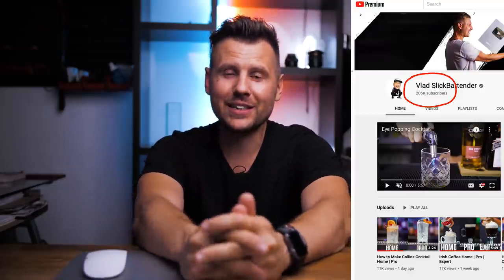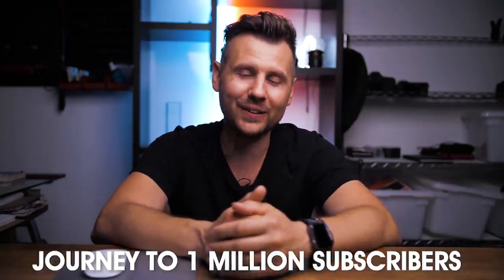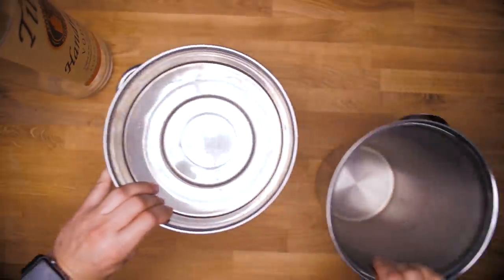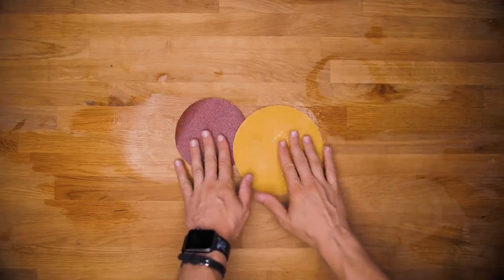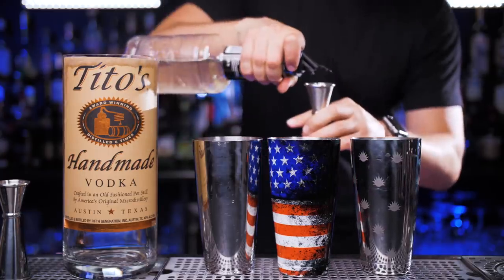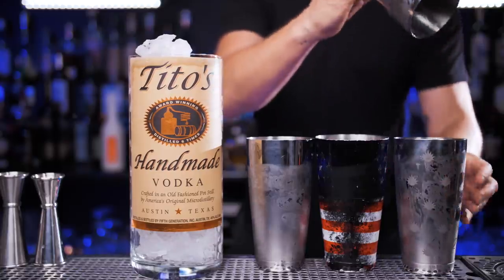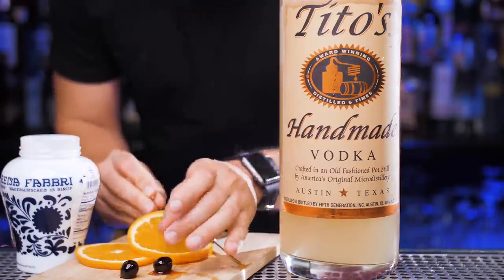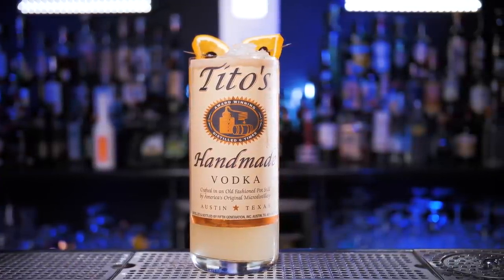200K Subscribers Special | Making a Cocktail Inside the Glass Bottle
Vladflix is back!
Just like I promised I made the biggest Vodka Collins inside the glass bottle.
I am incredibly grateful to everyone who watching content on this channel and supporting with likes and comments!
I know this channel is going to be big and I really hope you guys will stay here with me! I promise that quality will be better and cocktails will be crazier!

Also, this Vodka Collins inside the glass bottle made for entertainment and CELEBRATION purposes! So, if you would like to recreate one you should watch recipe from this video: